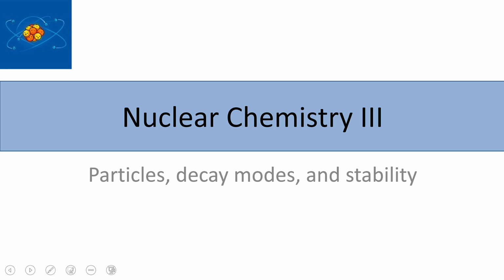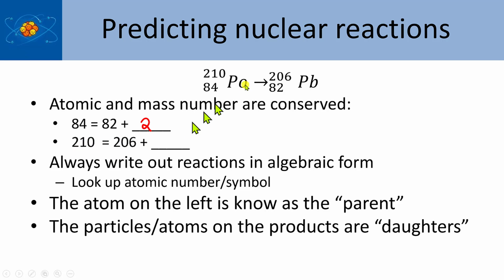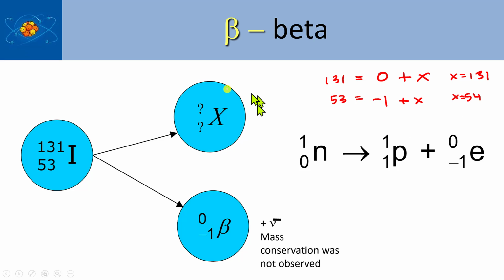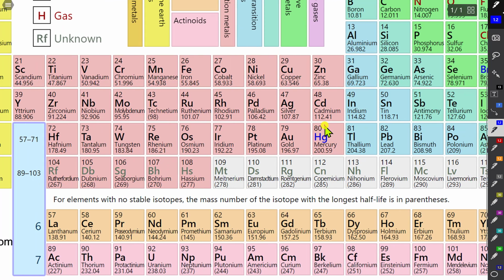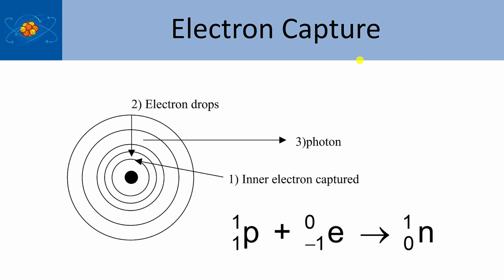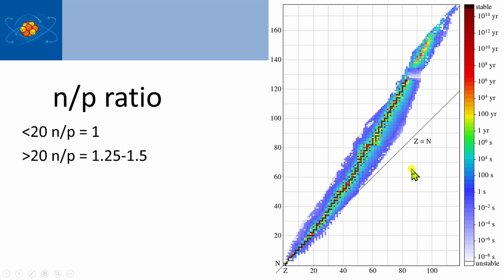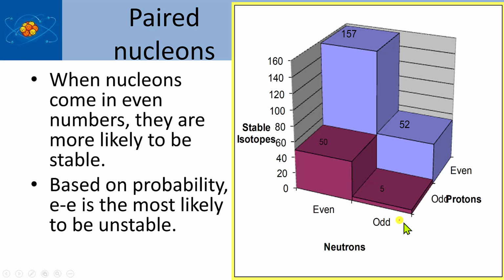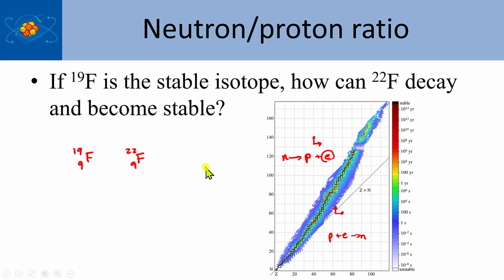03 Ch 21 Decay Particles, nuclear decay, predicting stability